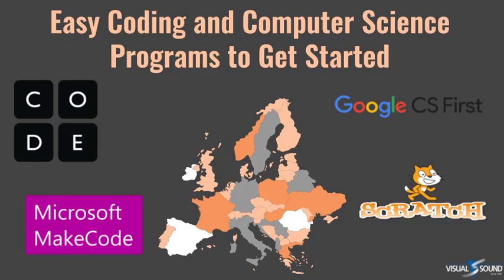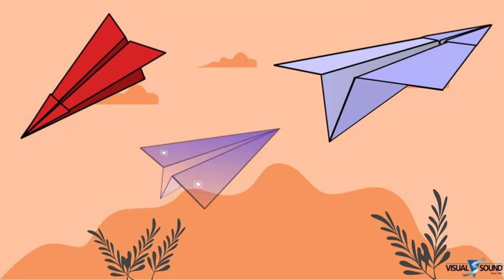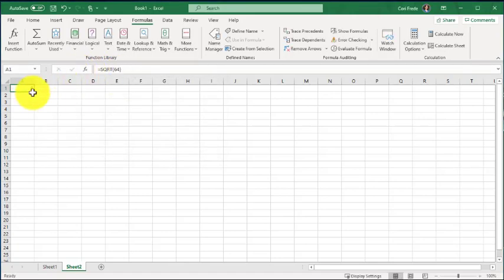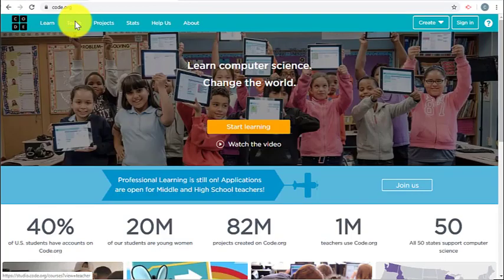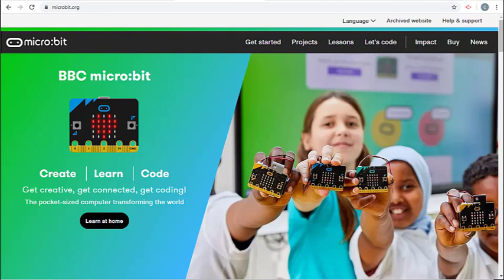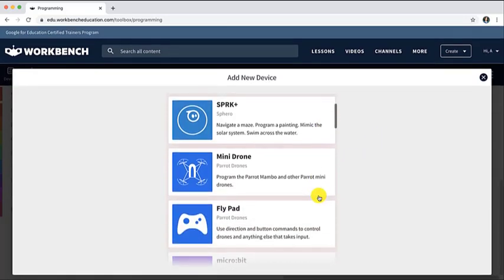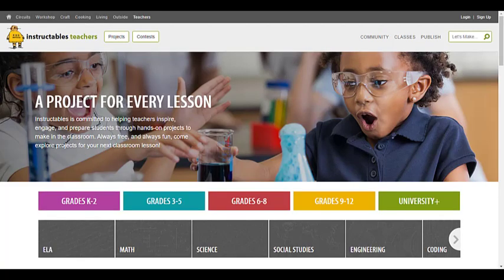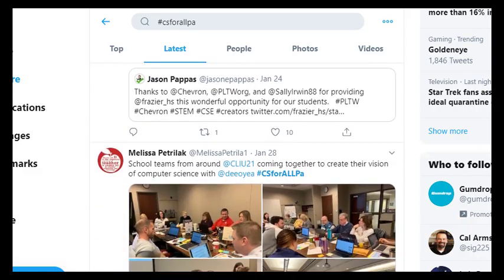Coding for the Reluctant Teacher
This video was pre-recorded for CSForAllPA conference that has moved online for 2020.